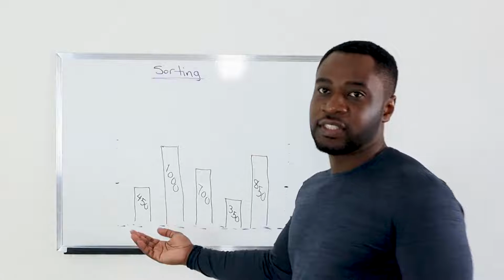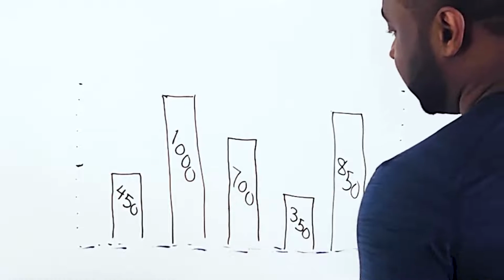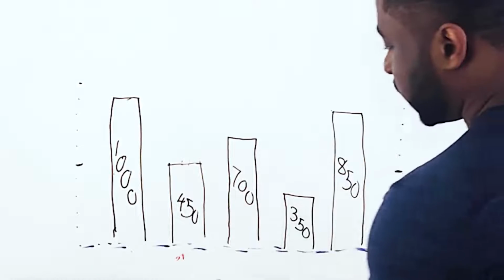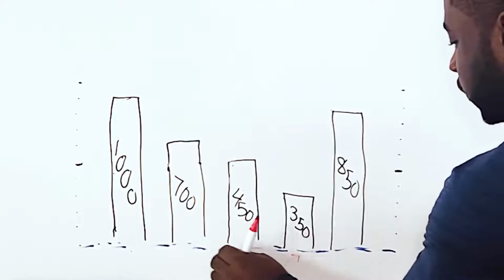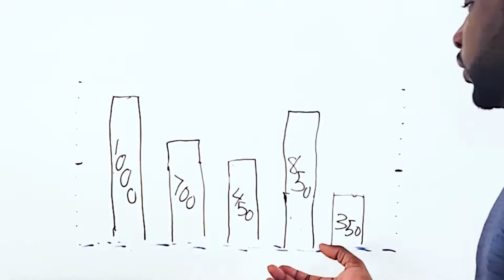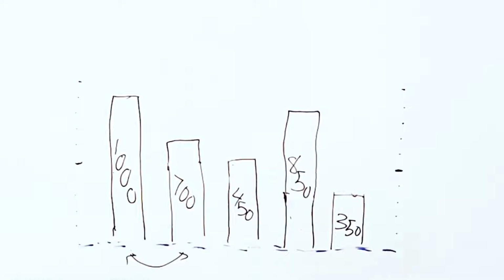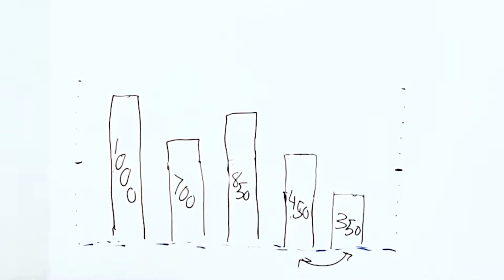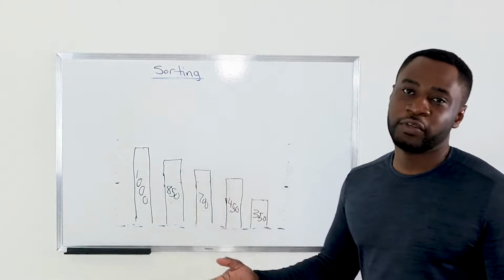Sorting Algorithms Demystified: Bubble Sort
Join me as I demystify the popular sorting algorithm: Bubble Sort. Using Bubble Sort, I'll guide you through the process of comparing adjacent items, swapping them as needed, and gradually organizing the list. Ready to unravel the secrets of sorting?

and embark on your coding journey today!